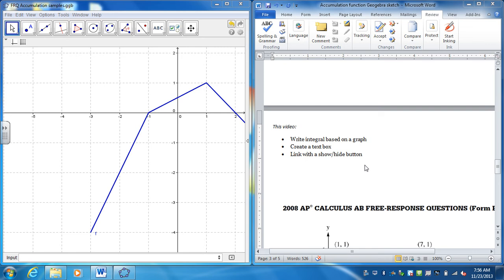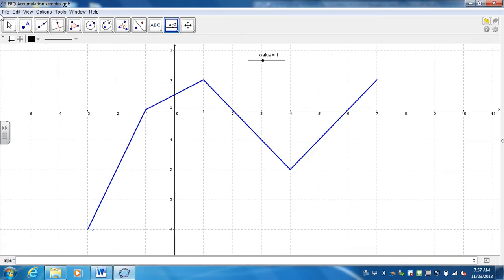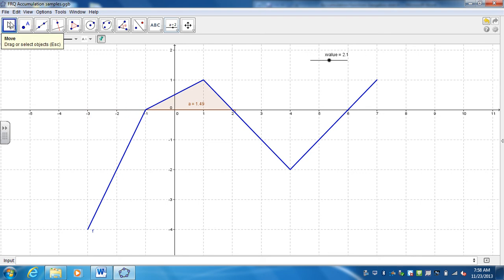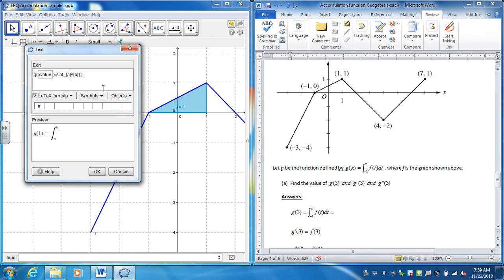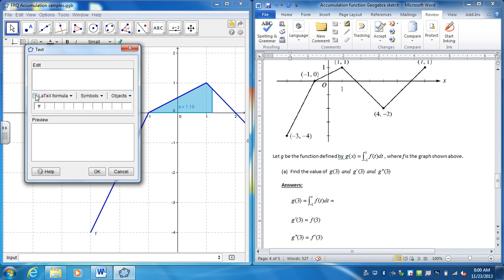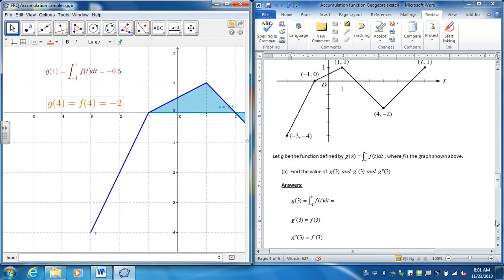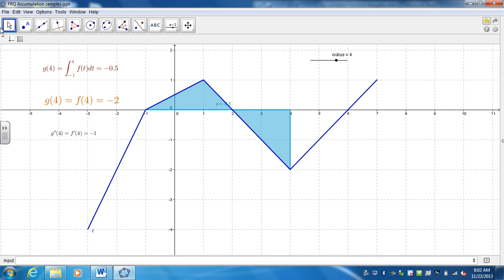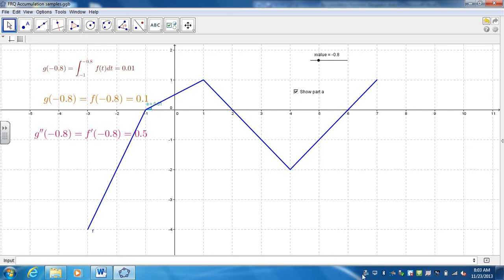geogebra integral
Instruncitons fo an integral function and a text box.